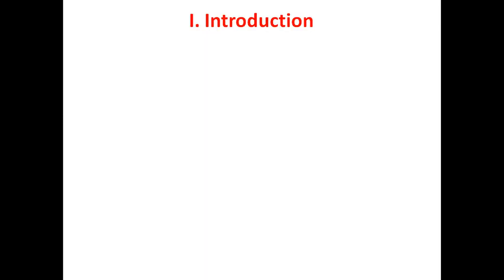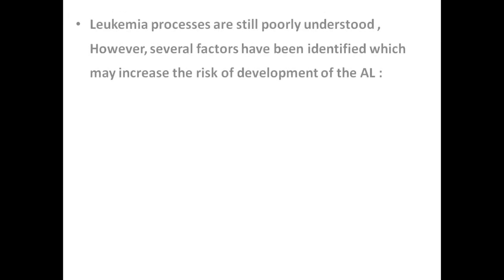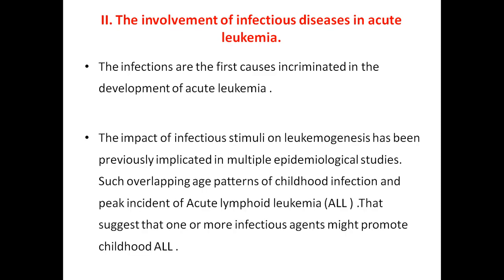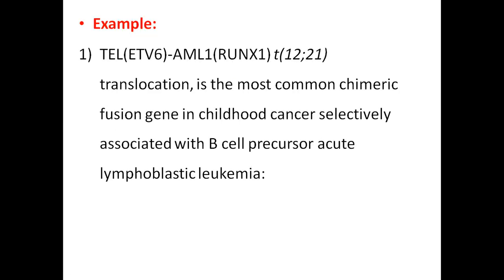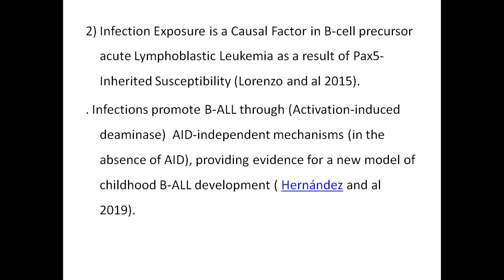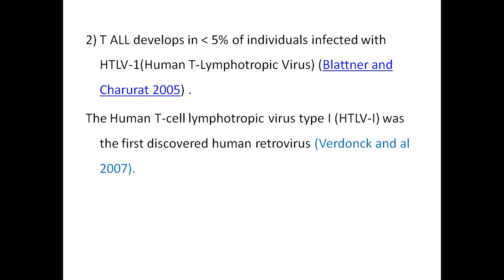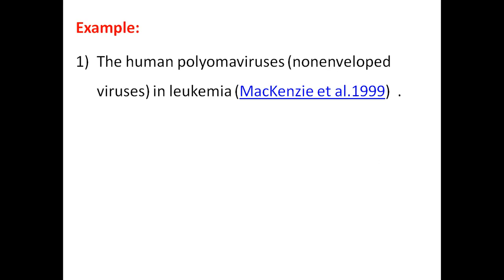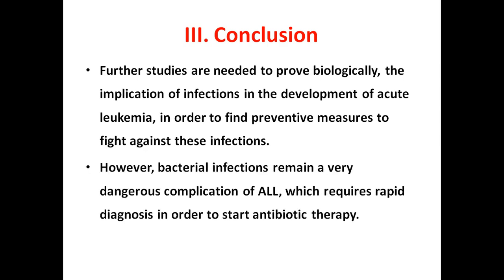Moueden Mohamed Amine | University of Oran | Algeria | SciTech Immuno-Microbiology 2020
Talk on the Involvement of Infectious Diseases in Acute Lymphoblastic Leukemia

Moueden Mohamed Amine is an Associate professor and professor researcher in the medical school of Oran in Algeria. He had worked for four years in the field of blood transfusion, presently he is working in the biological hematology department of Oran hospital in Algeria, He taught medical virology at the University of Sidi Bel abbes in Algeria. He participated in many national and international congresses. He has completed numerous trainings in the field of molecular biology, flow cytometry, and applied statistics in medicine. His research interest is malignant hemopathies, cytology, flow cytometry, and hemostasis.